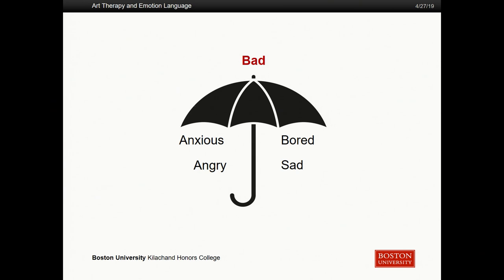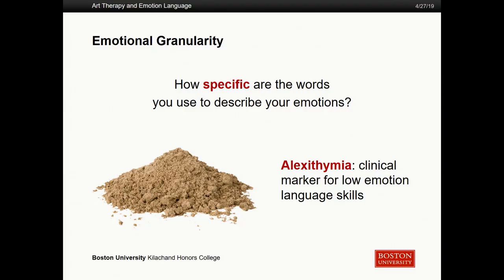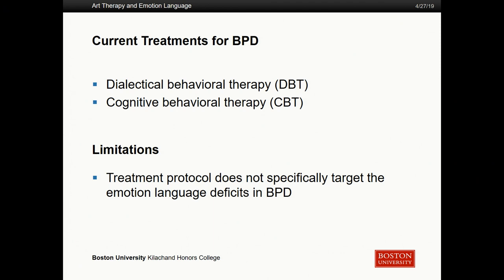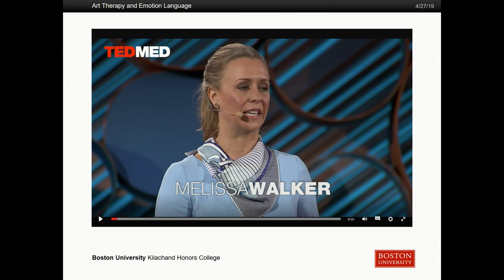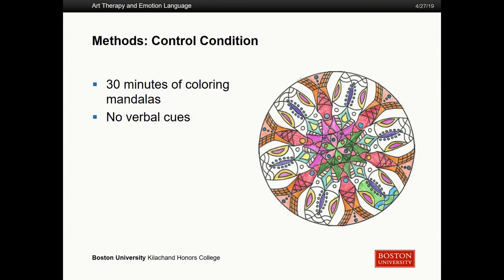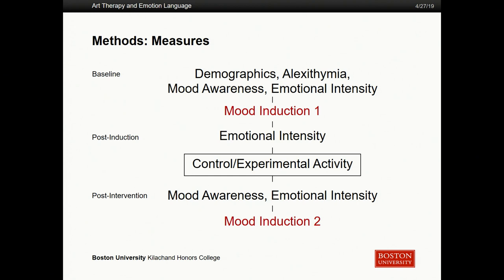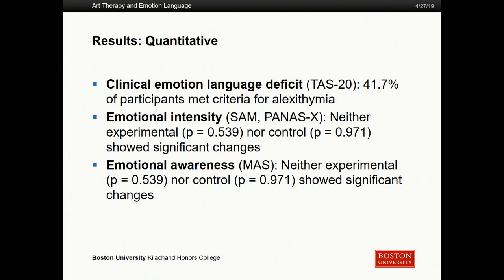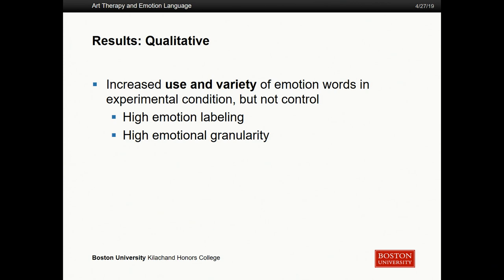Keara Russell: Art Therapy as a Catalyst for Emotion Language Skills